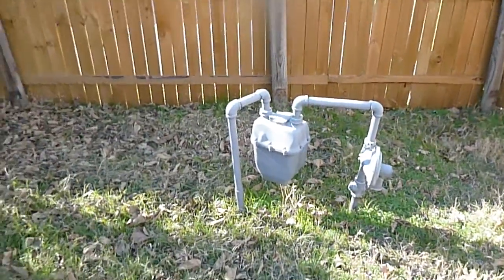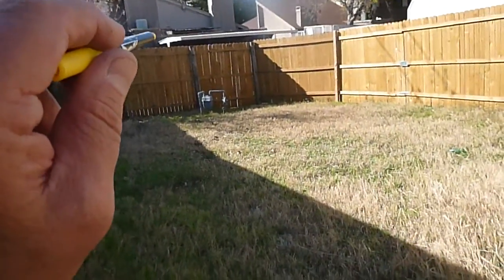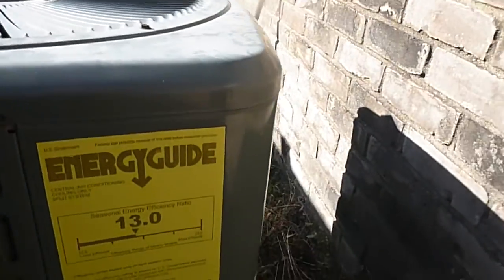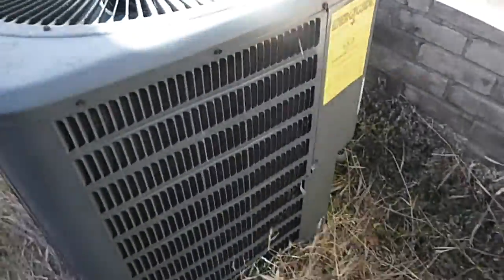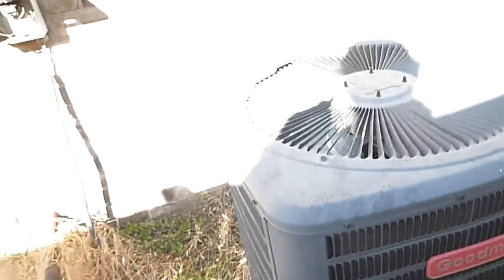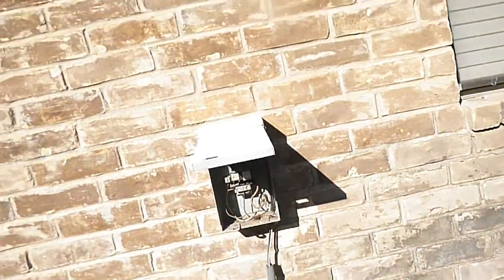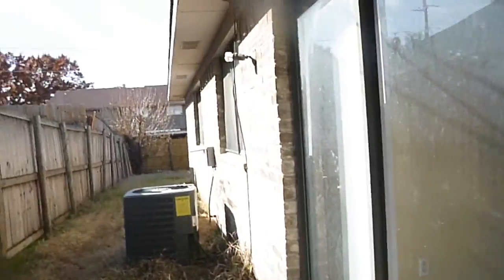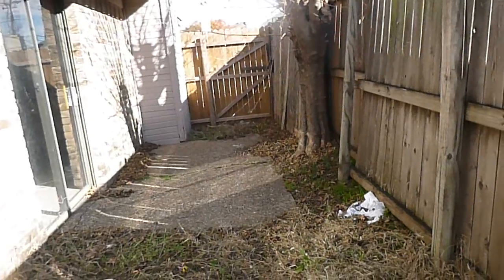S2 U3 1Ea. South Exterior Wall